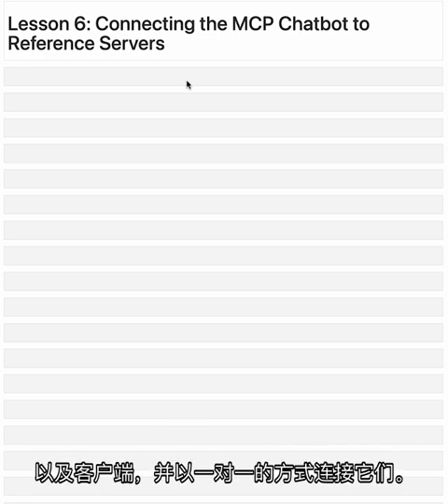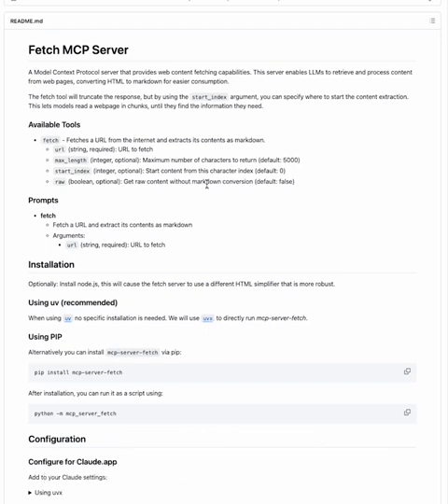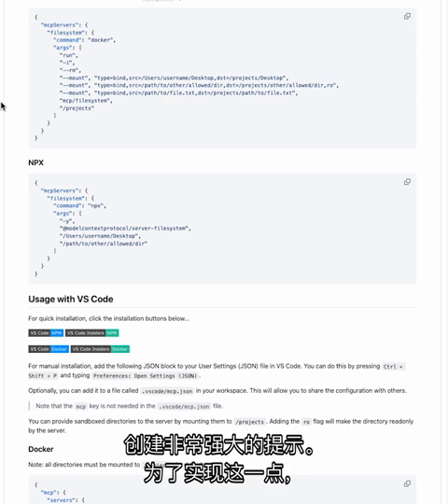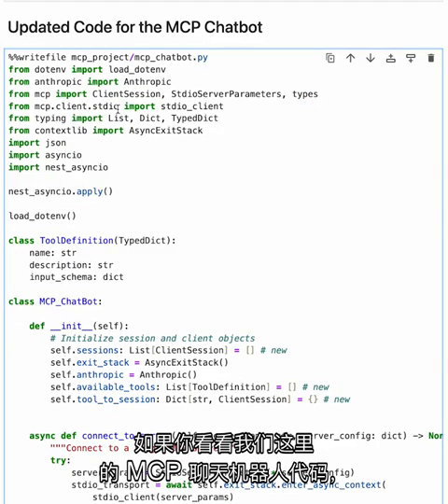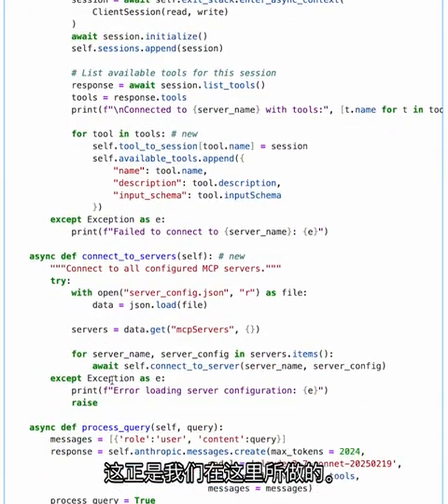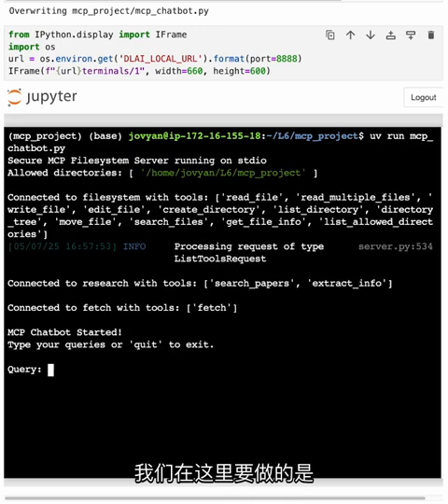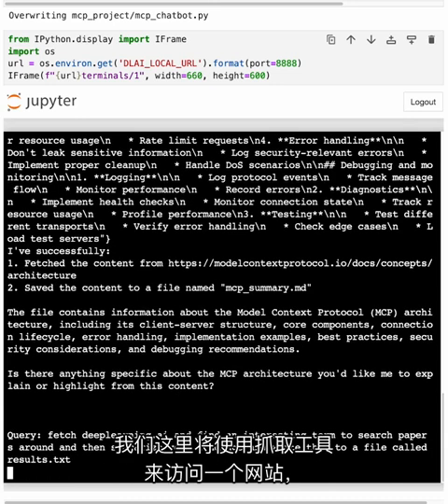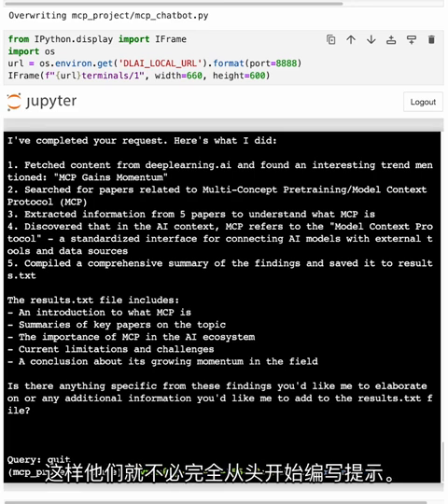L6 将 MCP 聊天机器人连接到服务器